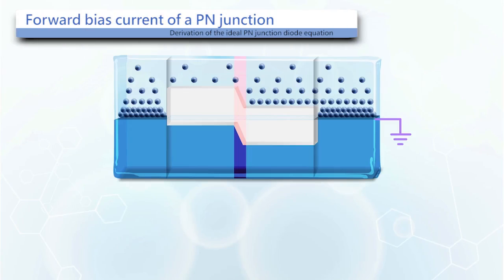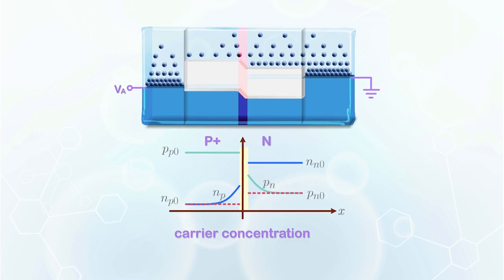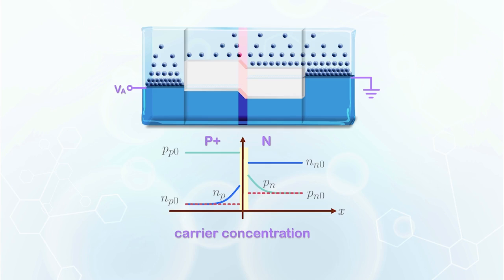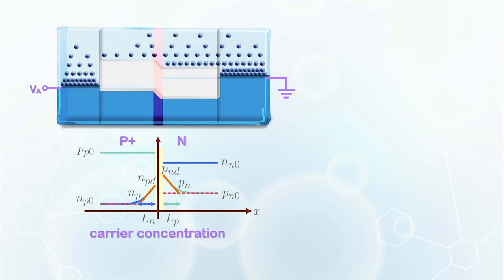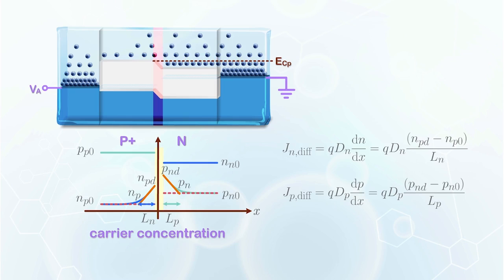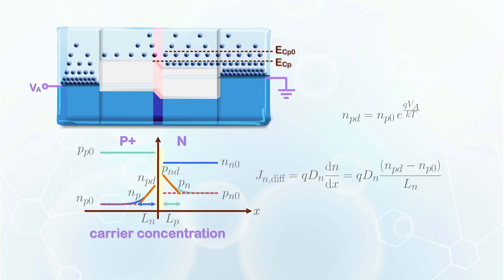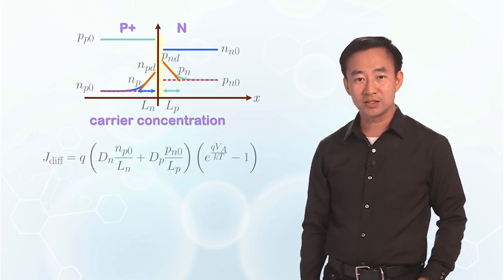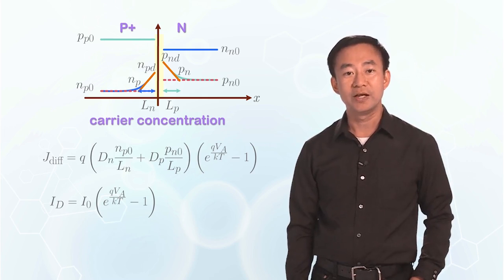5.9 Forward bias current of a PN junction